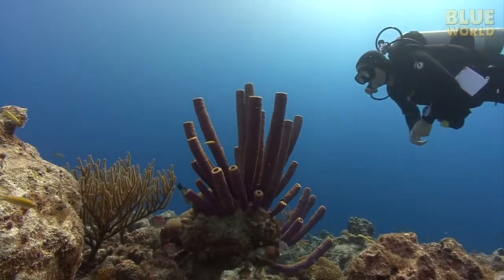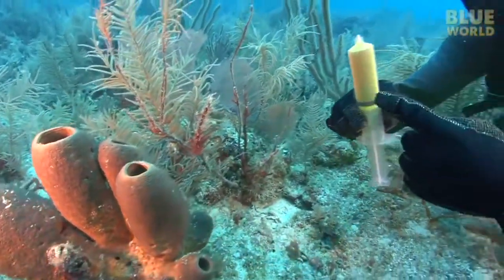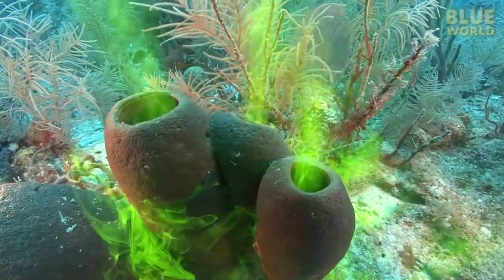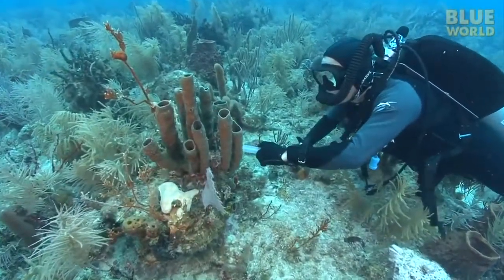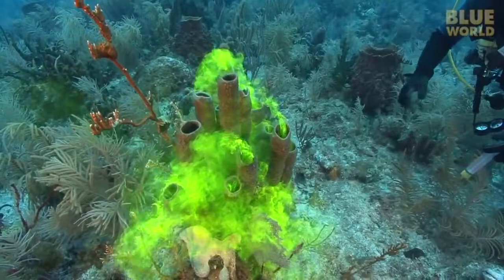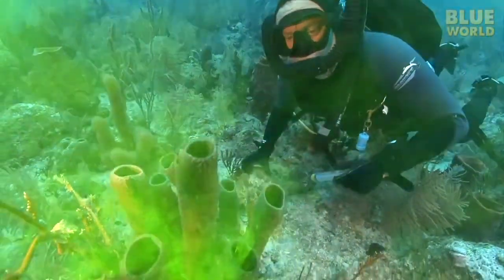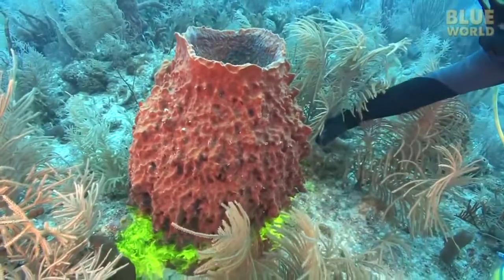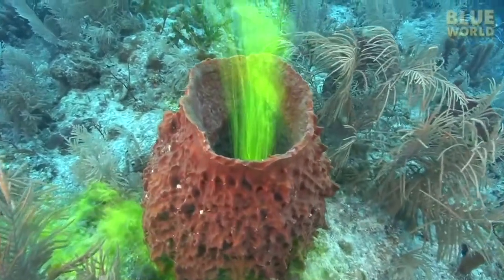Губки - природные фильтраторы (ENG)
Губки — сидячие животные-фильтраторы, обитающие во всех морях и океанах от побережья до максимальных глубин, а также в пресных водоёмах. Многие виды образуют колонии. Согласно разным источникам, в настоящее время насчитывают от 8 до 15 тыс. видов губок, из них около 200 — пресноводных.